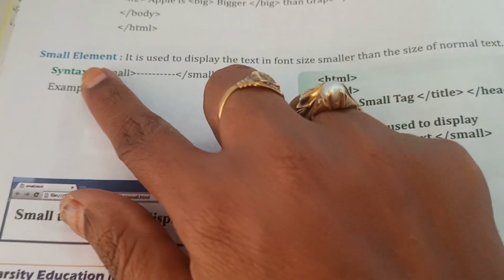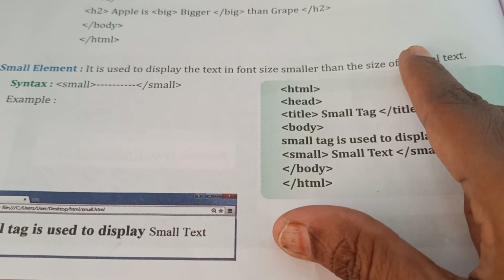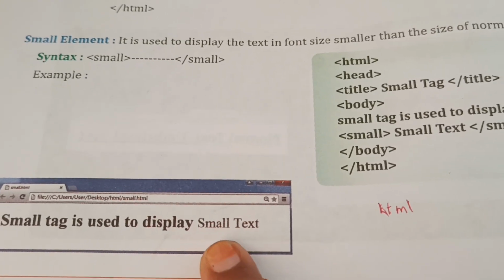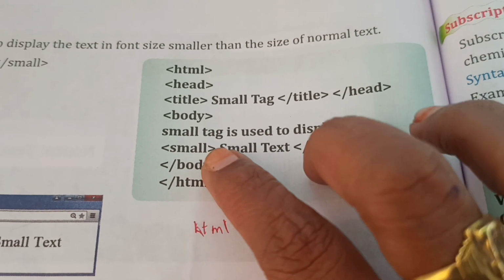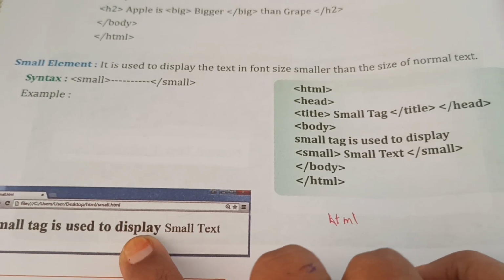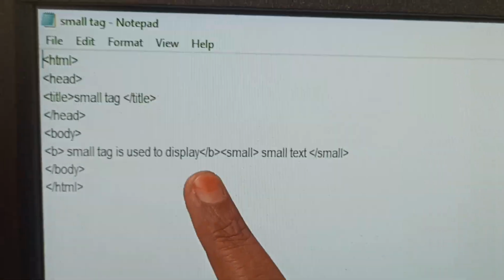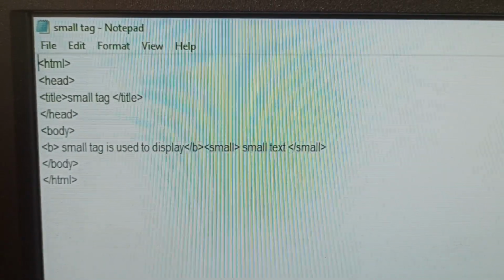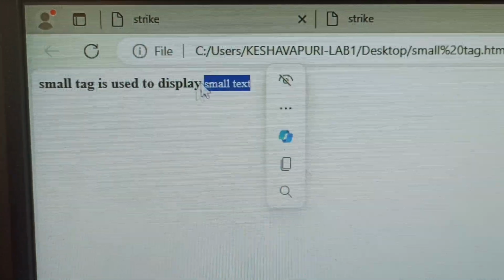We Tested a Tiny HTML Tag's Big Impact on Performance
small tag in html,